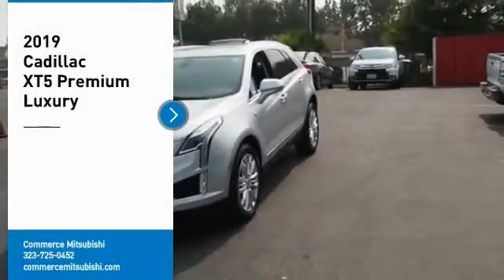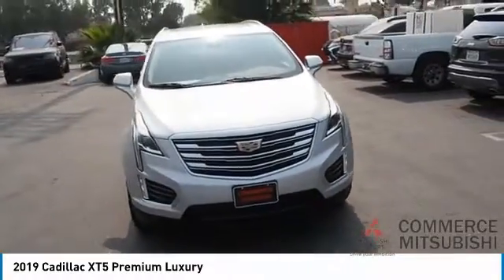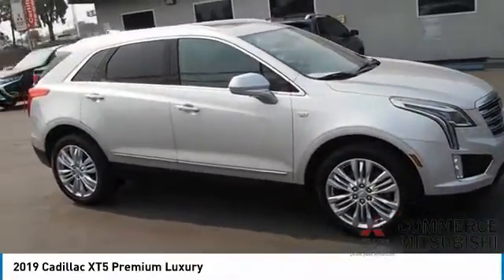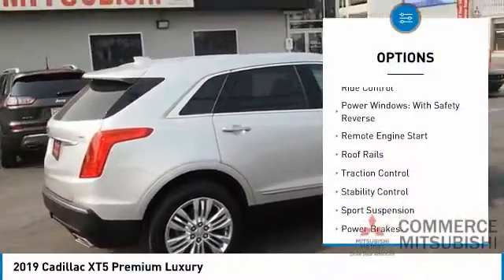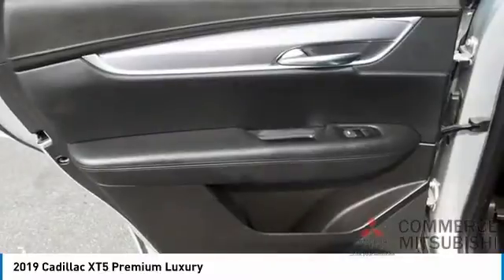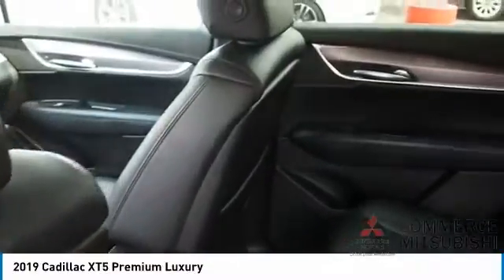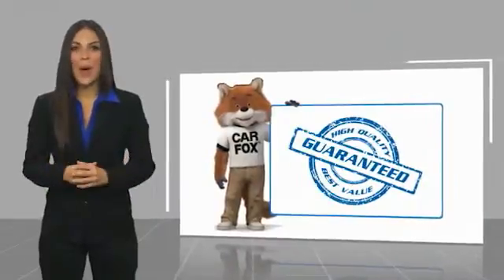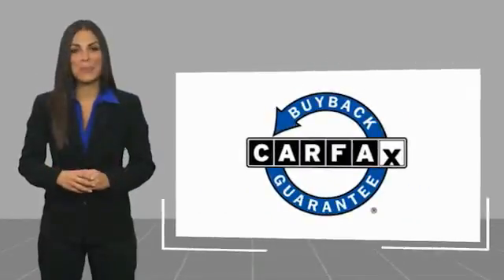2019 Cadillac XT5 CP877A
2019 Cadillac XT5 Premium Luxury

Commerce Mitsubishi
5440 Telegraph Rd

Radiant Silver Metallic Premium Luxury FWD 3.6L V6 DI VVT 8-Speed Automatic 19/26 City/Highway MPG   Limited Lifetime Powertrain Protection! Complementary on all eligible pre-owned vehicles. See dealer for details.  See How We Make the Difference at Commerce Mitsubishi, Providing Mitsubishi Drivers from Commerce, Los Angeles, Downey, Alhambra CA and Pico Rivera With a Quality Experience.